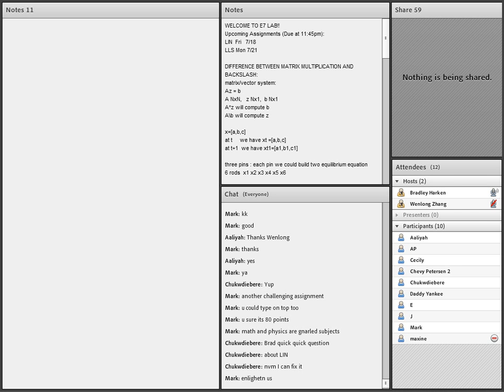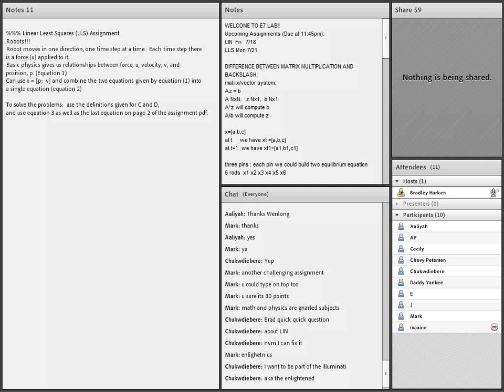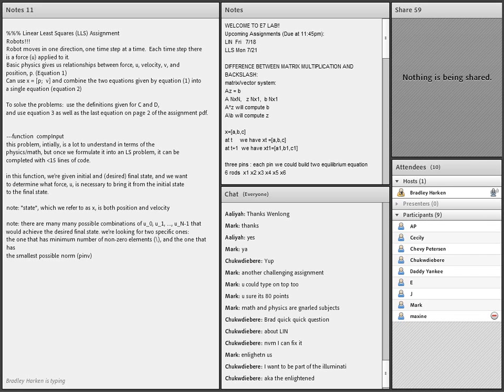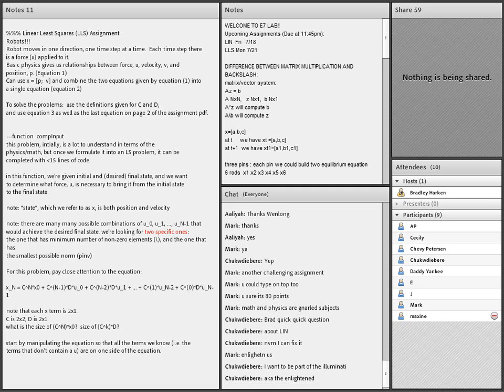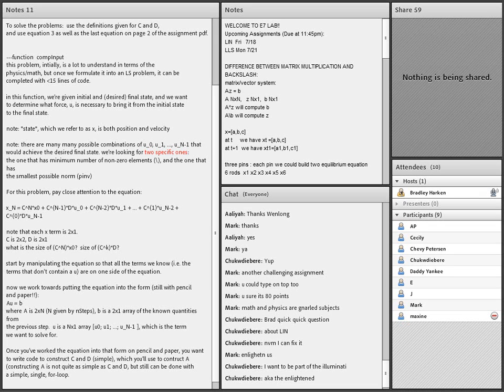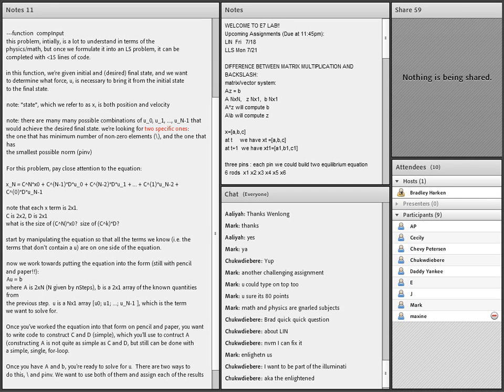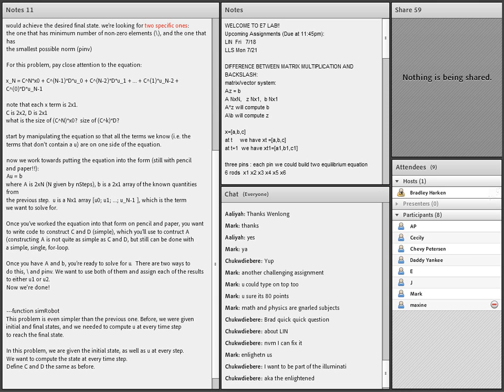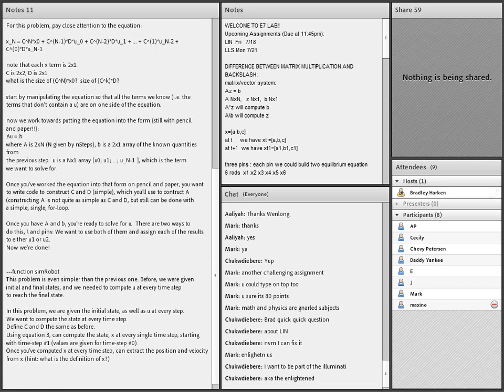LLS Discussion 2